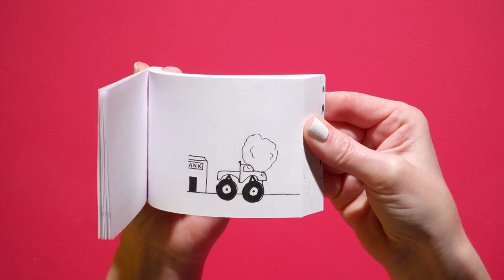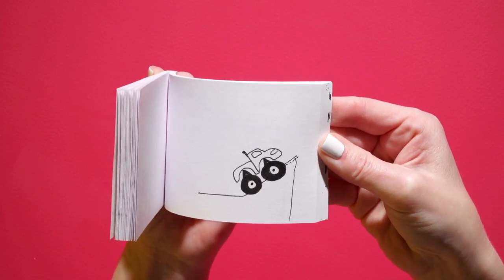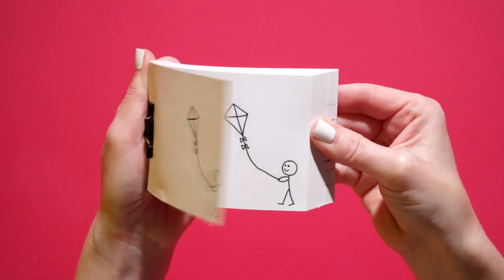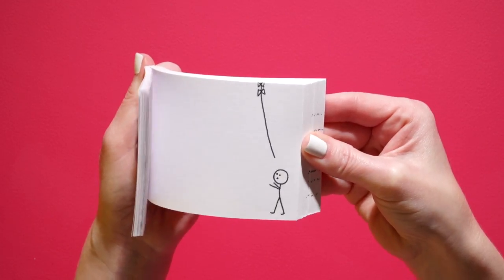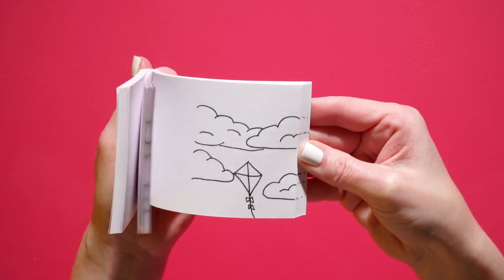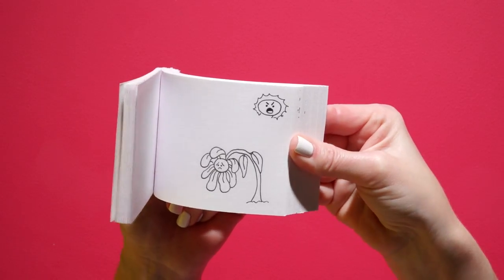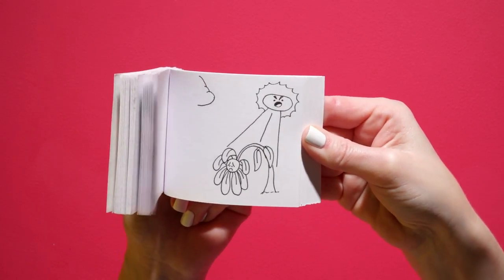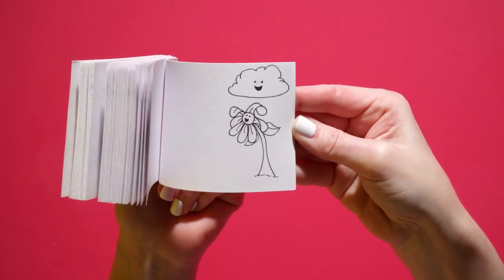Learn To Make a FLIPBOOK with Flip Out!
Have you ever wanted to make a flipbook? Guess what! You can start animating today, even if all you can draw are stick figures. All you need is a pencil, some note cards, and your imagination!

My new web series Flip Out is now streaming on NBC's Bluprint, where I'll show you how to create an animated flipbook, step by step.